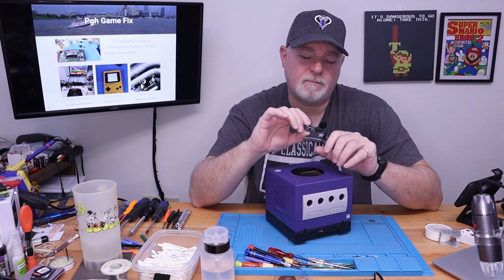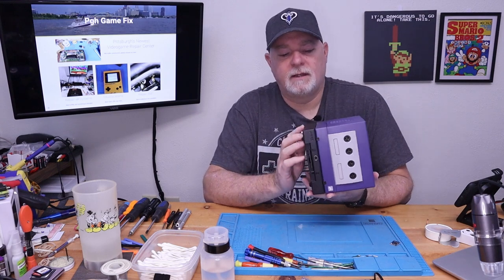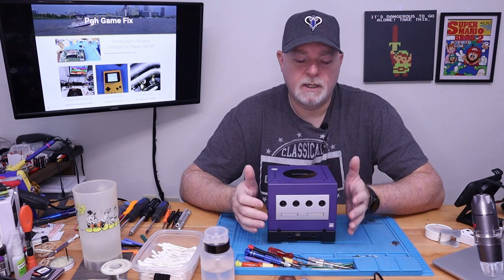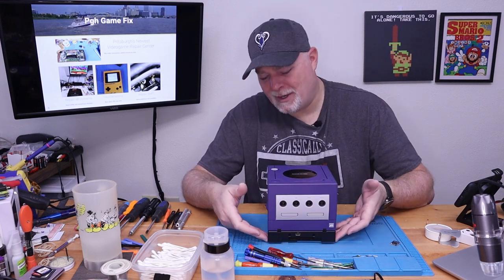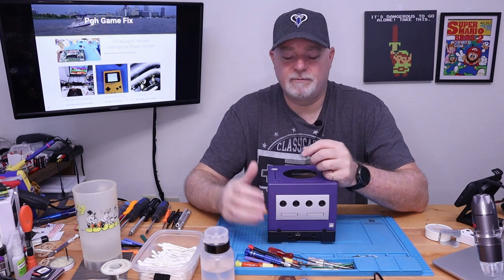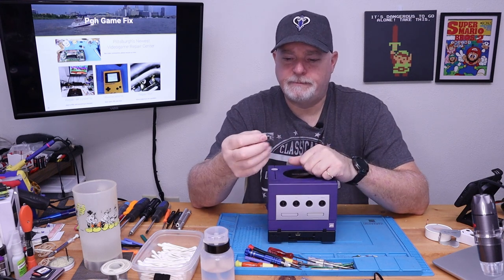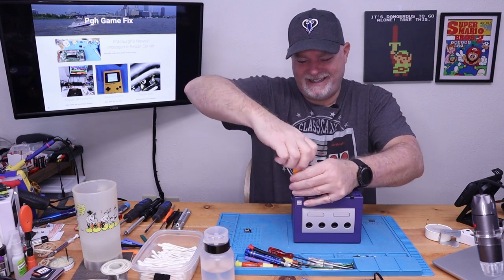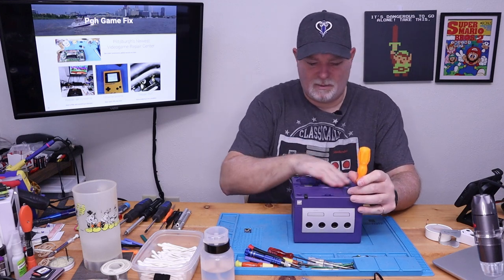Xeno chip install on a GameCube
While I do not condone running bootleg games, sometimes we need to hack our older systems so we can unlock it's full potential. OR... so we can play games from other regions.  In this video, we look at want it takes to install the Xeno chip in the Nintendo Game Cube.

STEM Projects for your kids are a great way to learn